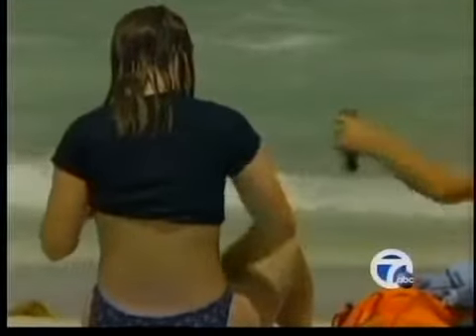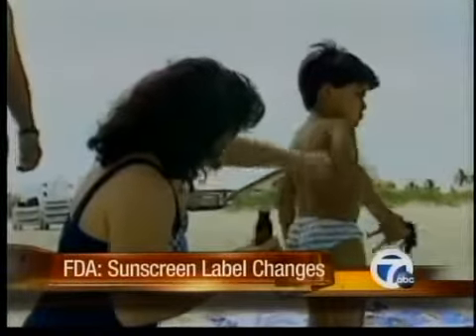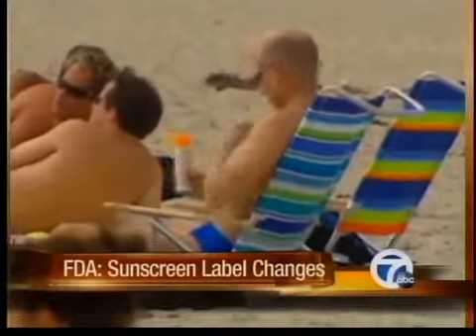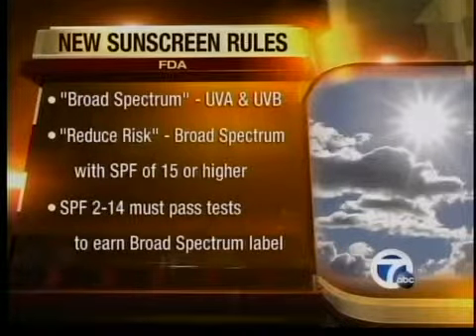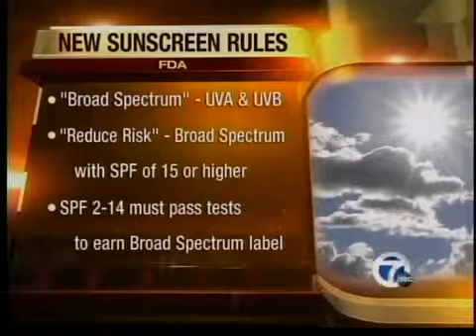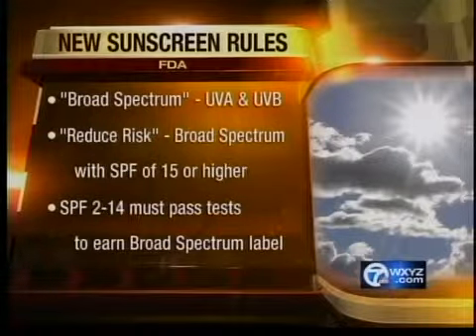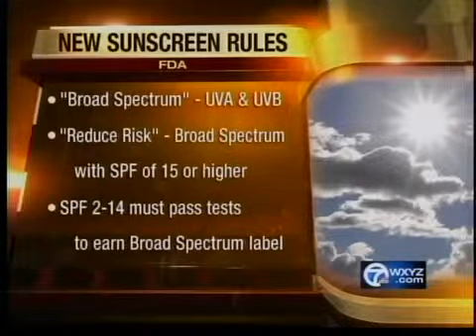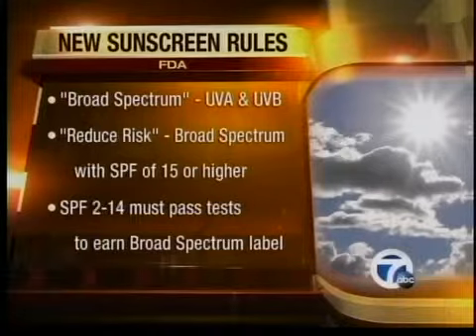FDA sunscreen regulations